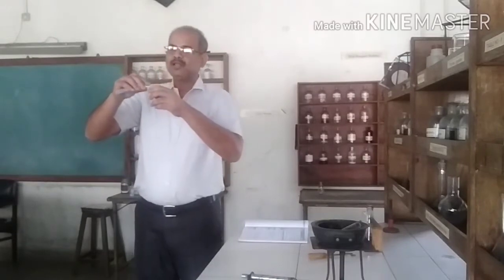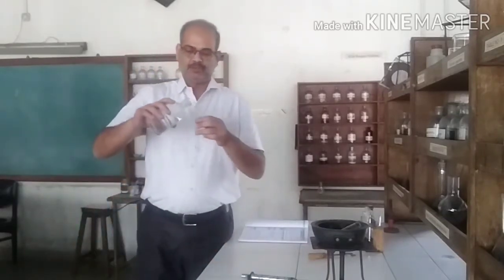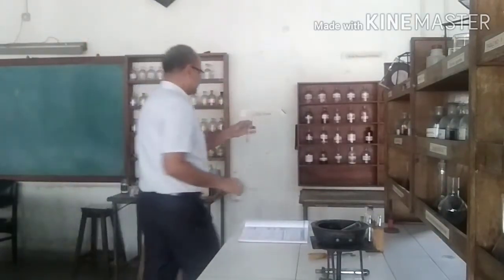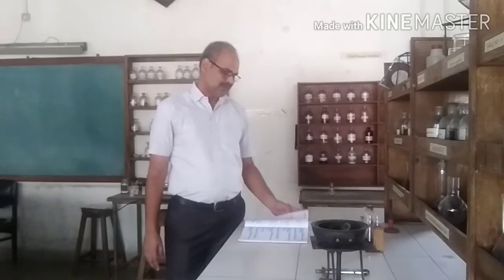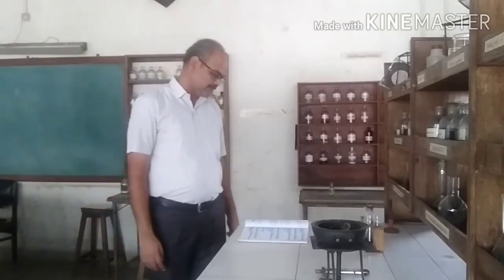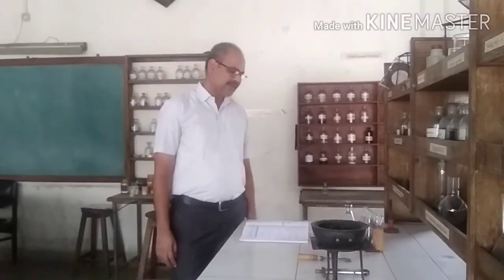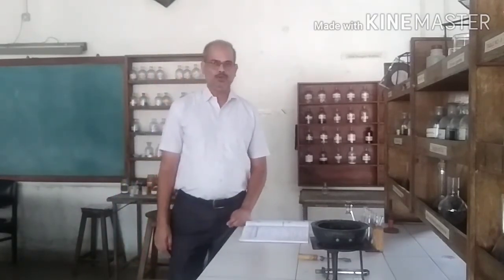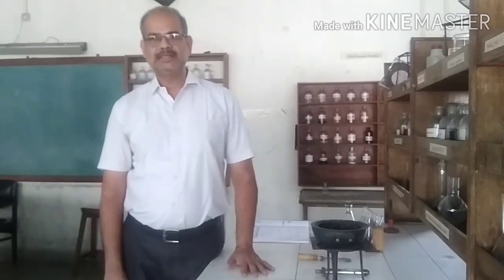Determination of Functional group 2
Std XII Chemistry Practical